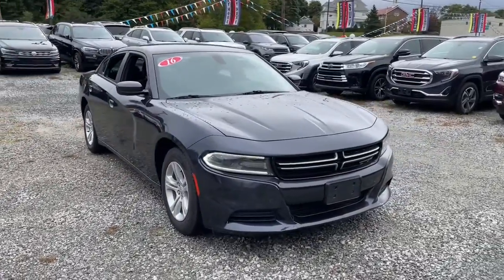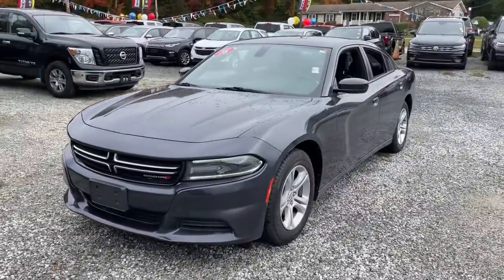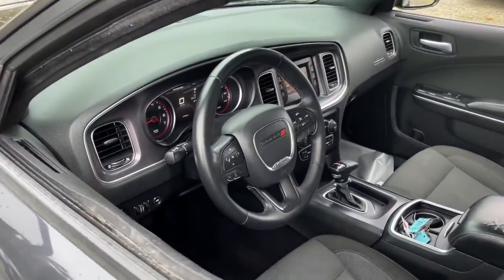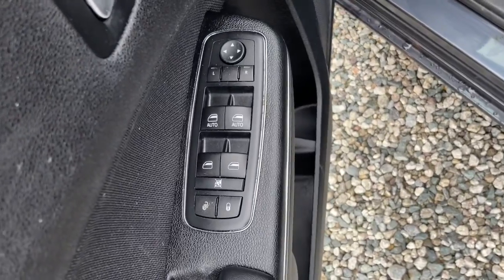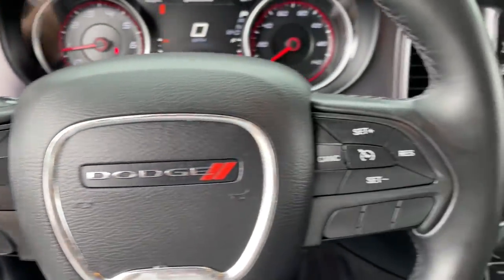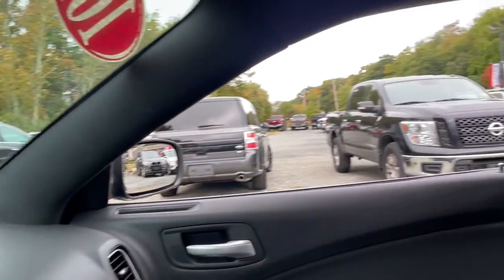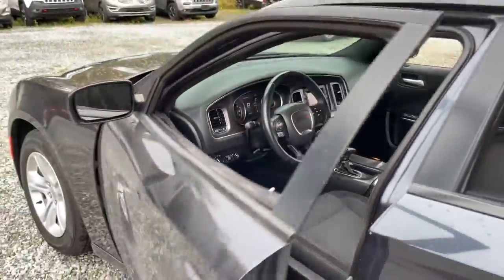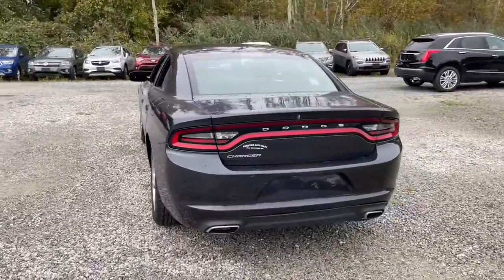2016 Dodge Charger Fall River, Dartmouth, New Bedford, Wareham, MA, Tiverton, RI 20567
Maximum Steel Metallic Clearcoat  2016 Dodge Charger SE available in Fall River, Massachusetts at Prestige Auto Mart 1. Servicing the Dartmouth, New Bedford, Wareham, MA, Tiverton, RI area.

, 160 Amp Alternator, 18.5 Gal. Fuel Tank, 2 12V DC Power Outlets, 2 LCD Monitors In The Front, 2 Seatback Storage Pockets, 2.62 Axle Ratio, 4-Way Passenger Seat -inc: Manual Recline and Fore/Aft Movement, 4-Wheel Disc Brakes w/4-Wheel ABSFront Vented DiscsBrake Assist and Hill Hold Control, 50 State Emissions, 6 Speakers, 6-Way Power Driver Seat -inc: Power Height AdjustmentFore/Aft MovementCushion Tilt and Manual Recline, 60-40 Folding Bench Front Facing Fold Forward Seatback Rear Seat, 730CCA Maintenance-Free Battery w/Run Down Protection, ABS And Driveline Traction Control, Air Filtration, Airbag Occupancy Sensor, AM/FM/Satellite-Prep w/Seek-ScanClockSpeed Compensated Volume ControlAux Audio Input JackSteering Wheel Controls and External Memory Control, Auto On/Off Projector Beam Halogen Daytime Running Headlamps w/Delay-Off, Black Side Windows Trim, BLACKCLOTH SEATS, Body-Colored Door Handles, Body-Colored Front Bumper, Body-Colored Power Side Mirrors w/Manual Folding, Body-Colored Rear Bumper, Bucket Front Seats, Cargo Net, Cargo Space Lights, Carpet Floor Trim and Carpet Trunk Lid/Rear Cargo Door Trim, Clearcoat Paint, Cloth Seats, Compact Spare Tire Mounted Inside Under Cargo, Compass, Cruise Control w/Steering Wheel Controls, Curtain 1st And 2nd Row Airbags, Day-Night Rearview Mirror, Delayed Accessory Power, Digital/Analog Appearance, Driver And Passenger Visor Vanity Mirrors w/Driver And Passenger IlluminationDriver And Passenger Auxiliary Mirror, Driver Foot Rest, Dual Stage Driver And Passenger Front Airbags, Dual Stage Driver And Passenger Seat-Mounted Side Airbags, Dual Stainless Steel Exhaust w/Chrome Tailpipe Finisher, Dual Zone Front Manual Air Conditioning, Electric Power-Assist Steering, Electronic Stability Control (ESC), Engine Oil Cooler, Engine: 3.6L V6 24V VVT, ENGINE: 3.6L V6 24V VVT(STD), ENGINE: 3.6L V6 24V VVT (FFV), Fade-To-Off Interior Lighting, Fixed Rear Window w/Defroster, FOB Controls -inc: Cargo Access, Front And Rear Anti-Roll Bars, Front And Rear Map Lights, Front Center Armrest, Front Cupholder, Full Carpet Floor Covering -inc: Carpet Front And Rear Floor Mats, Full Cloth Headliner, Full Floor Console w/Covered StorageMini Overhead Console w/Storage and 2 12V DC Power Outlets, Galvanized Steel/Aluminum Panels, Gas-Pressurized Shock Absorbers, Gauges -inc: SpeedometerOdometerOil PressureEngine Coolant TempTachometerOil TemperatureTransmission Fluid TempEngine Hour MeterTrip Odometer and Trip Computer, Grille w/Chrome Bar, HVAC -inc: Underseat Ducts and Console Ducts, Illuminated Locking Glove Box, Instrument Panel BinDriver / Passenger And Rear Door Bins, Interior Trim -inc: Aluminum Instrument Panel InsertAluminum Console Insert and Chrome Interior Accents, Laminated Glass, Leather Gear Shifter Material, Leather/Metal-Look Steering Wheel, LED Brakelights, Light Tinted Glass, Manual Anti-Whiplash Adjustable Front Head Restraints and Fixed Rear Head Restraints, Manual Tilt/Telescoping Steering Column, MAXIMUM STEEL METALLIC CLEARCOAT, Multi-Link Rear Suspension w/Coil Springs, Outboard Front Lap And Shoulder Safety Belts -inc: Rear Center 3 PointHeight Adjusters and Pretensioners, Outside Temp Gauge, Perimeter/Approach Lights, Power 1st Row Windows w/Driver And Passenger 1-Touch Up/Down, Power Door Locks w/Autolock Feature, Power Fuel Flap Locking Type, Power Rear Windows, Proximity Key For Doors And Push Button Start, QUICK ORDER PACKAGE 29G-inc: Engine: 3.6L V6 24V VVTTransmission: 8-Speed Auto (8HP45), Radio: Uconnect 5.0, Rear Armrest w/Cupholder Seat, Rear Child Safety Locks, Rear-Wheel Drive, Redundant Digital Speedometer, Remote Keyless Entry w/Integrated Key Transmitter4 Door Curb/CourtesyIlluminated Entry and Panic Button, Remote Releases -Inc: Power Cargo Access and Power Fuel, Sentry Key Immobilizer, Short And Long Arm Front Suspension w/Coil Springs, Side Impact Beams, Smart Device Integration, Speed Sensitive Variable Intermittent Wipers w/Heated Jets, Steel Spare Wheel, Streaming Audio, Systems Monitor, Tire Specific Low Tire Pressure Warning, Tires: P215/65R17 Low Rolling Res, TIRES: P215/65R17 LOW ROLLING RES(STD), Touring suspension, Transmission w/AUTOSTICK Sequential Shift Control, Transmission: 8-Speed Auto (8HP45), TRANSMISSION: 8-SPEED AUTO (8HP45)(STD), Trip Computer, Trunk Rear Cargo Access, Uconnect w/Bluetooth Wireless Phone Connectivity, Valet Function, Vinyl Door Trim Insert, Wheels: 17' x 7.0' Painted Cast Aluminum, WHEELS: 17' X 7.0' PAINTED CAST ALUMINUM(STD), Window Grid An